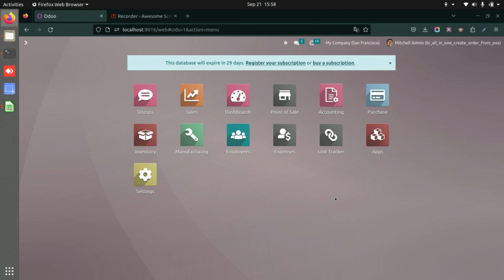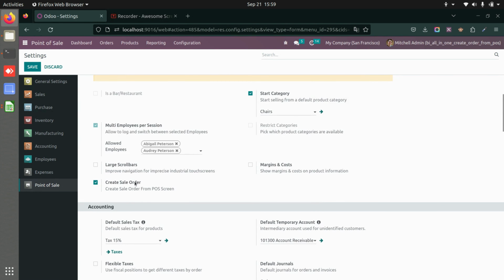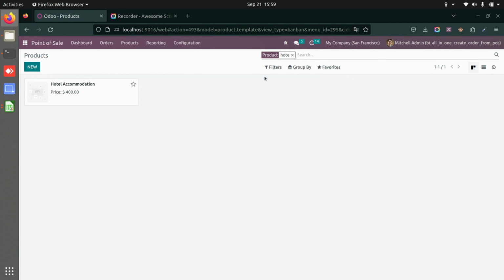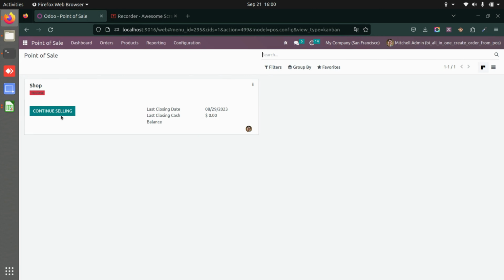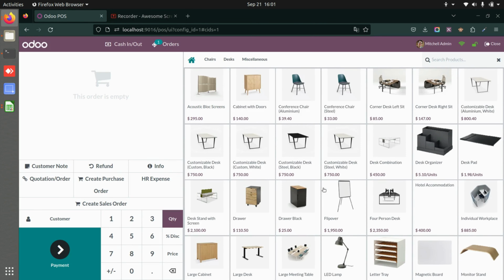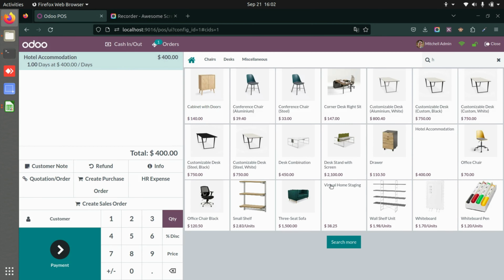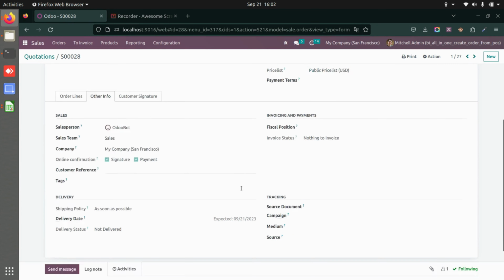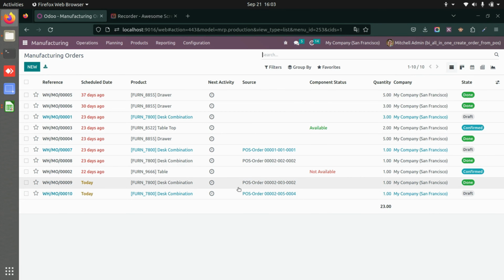Create Sales, Purchase, And Manufacturing Orders Using All In One Create Orders From Pos Odoo Apps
Odoo All in One Create Orders from Point of Sales app simplifies the order creation process for users by allowing them to generate sale orders, purchase orders, manufacturing orders, and HR expenses directly from the point of sale. It offers user-friendly features for filtering and grouping these orders, to improve your business operations and enhance efficiency.

Feature of This Odoo App:

- Create Quotation/Sales Order from POS
- Create Purchase Order from POS
- Create HR Expense from POS
- Create MRP Order from POS
- Add Note for the Sale Order
- Filter By Point of Sale

1. POS Stock in Odoo
2. POS Bundle Product Pack in Odoo
3. POS Multiple Branch in Odoo

2. Streamline Your Point of Sale with Point Of Sale Invoice Auto Check in Odoo Apps